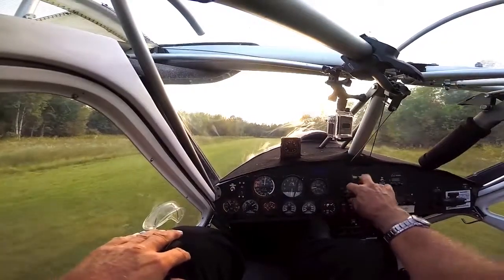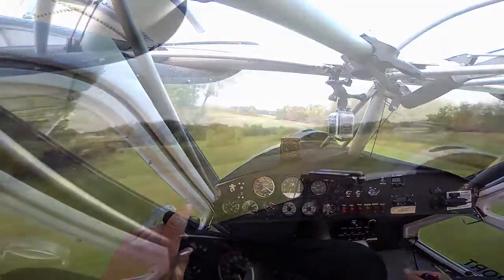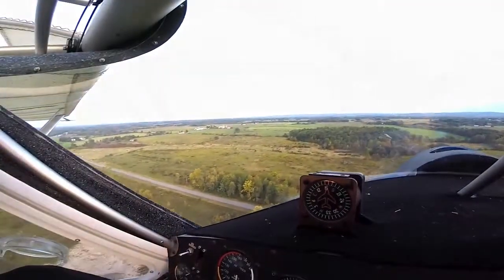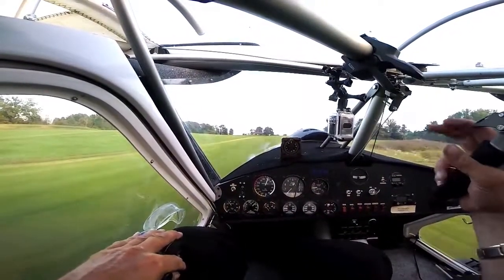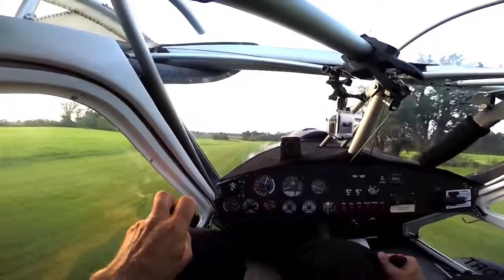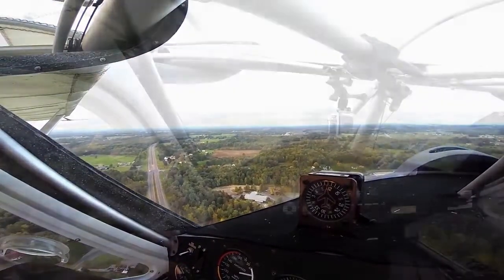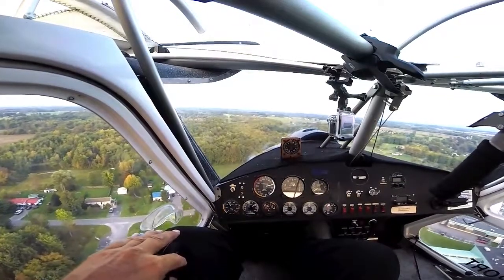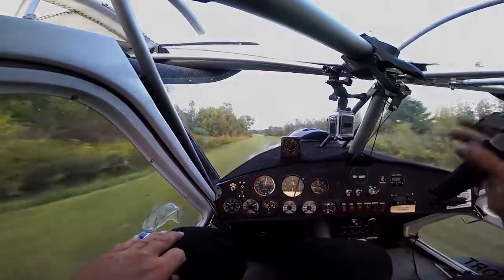BushCat Just A Little Wind Therapy 20170918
I worked all day and just needed a little "Wind Therapy" tonight. No place special to go so I went over to Charlie's and made a normal approach and landing then came home and made a steep slow approach over the trees. Notice in the second approach how the airplane touches down as soon as I flare. I think it is good to practice placing the airplane right where you want it when doing a slow steep short approach. I know there are those who may disagree with my procedures, but it is hard to argue with positive results. I am not a flight instructor but I say, know your airplane then practice like your life may depend on it. I do.